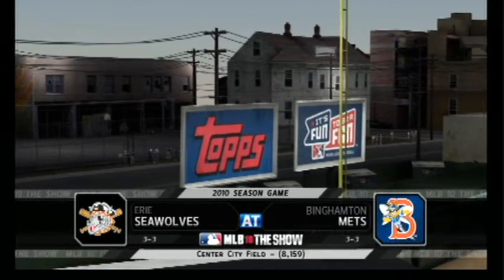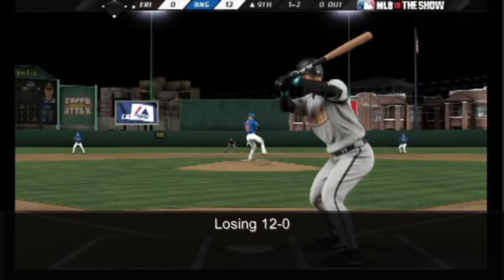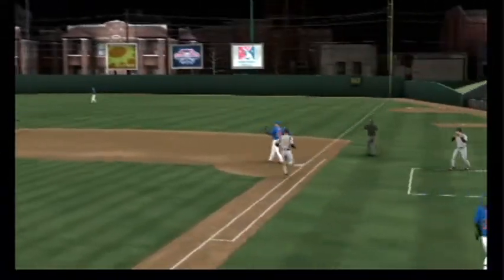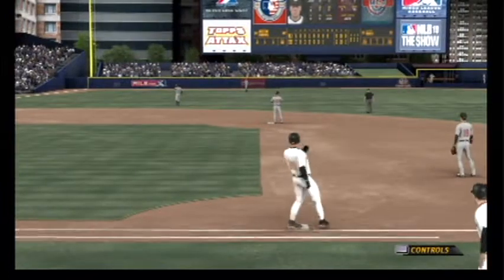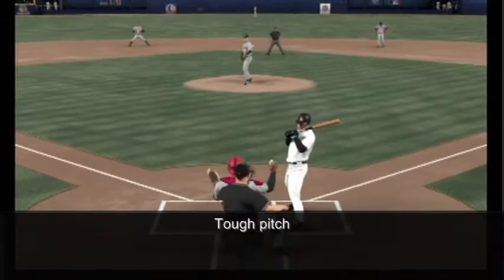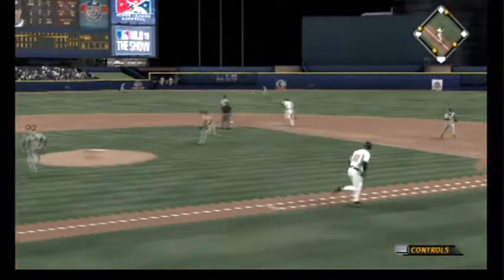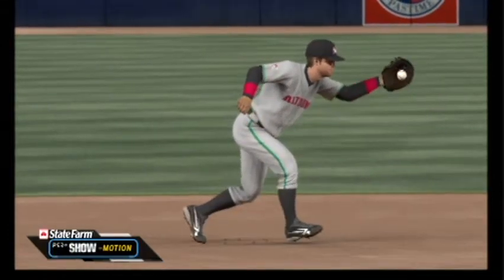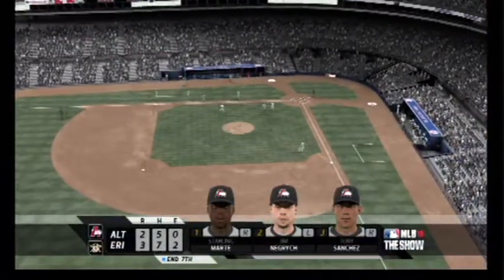MLB 10 Road to Show: April 14-16, 2010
Highlights from my Road to the Show created player from April 14-16, 2010 as I play for Erie. I play on All-Star level.